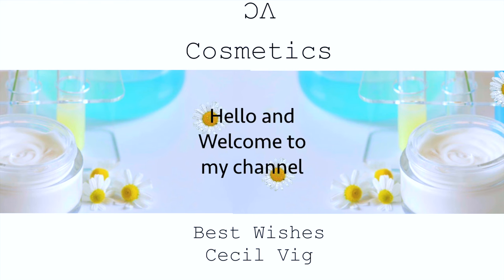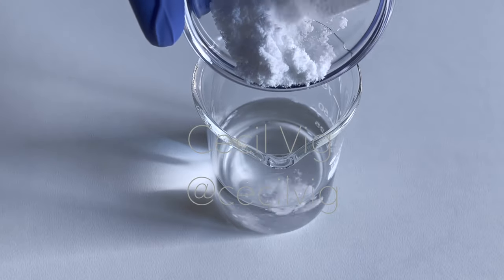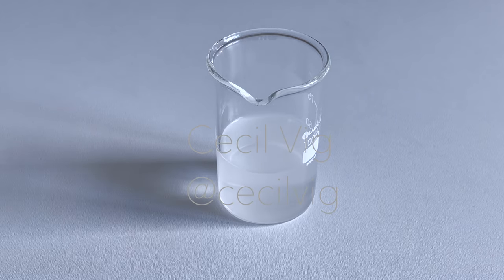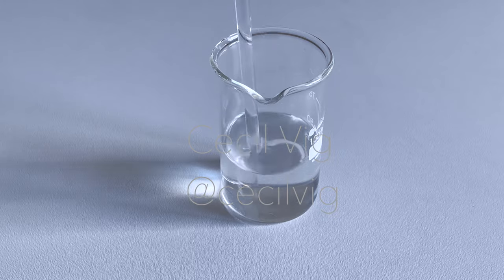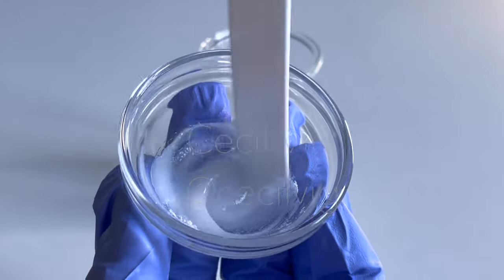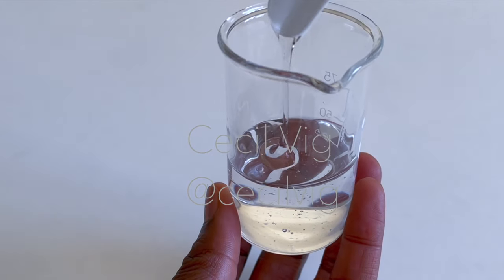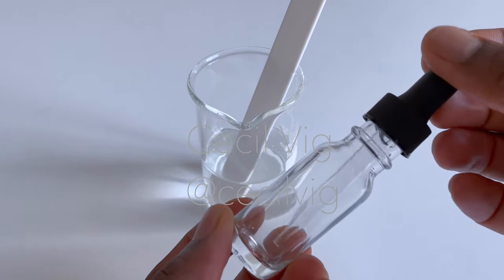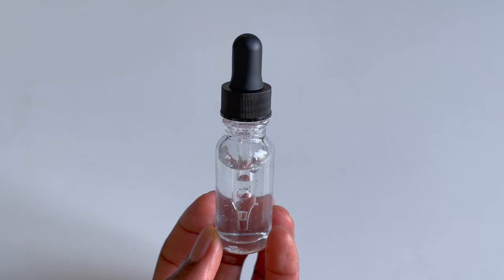10% Niacinamide Anti Ageing Brightening Face And Neck Serum / Balance Skin Barrier / Even Skin Tone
10% Niacinamide Moisturising Anti Ageing And Brightening Face And Neck Serum. Balance the Skin Barrier, brightens The Skin, Even Skin Tone, Dries Acne And Hyperpigmentation, Reduces Fine Lines And Wrinkles

10 % Niacinamide Anti Ageing Rich Moisturising Face And Neck Serum
79.20 % Distilled water
  2.00 % D Panthenol
10.00 % Niacianmide
  0.50 % Allantoin
  4.00 % Urea
  0.50 % Liquid Germall Plus
  3.00 % Vegetable Glycerine
  0.80 % HMW Hyaluronic acid
pH modifier:
 0.10 g Citric Acid